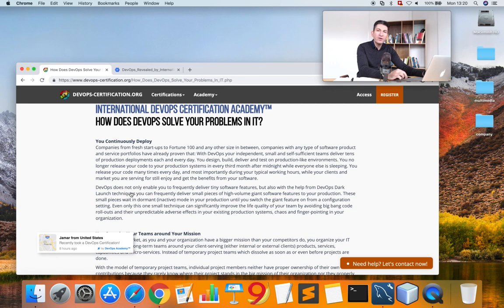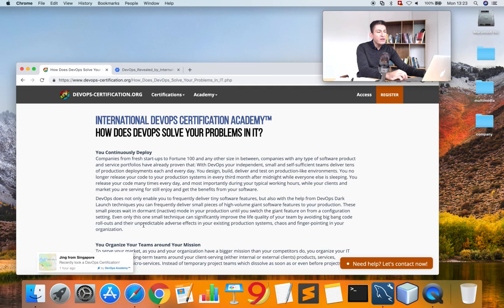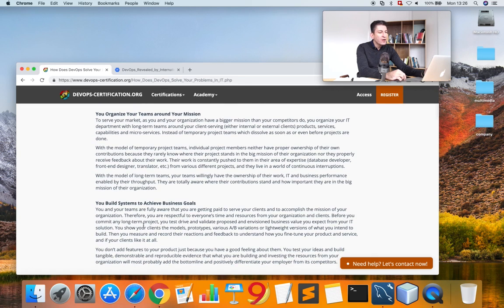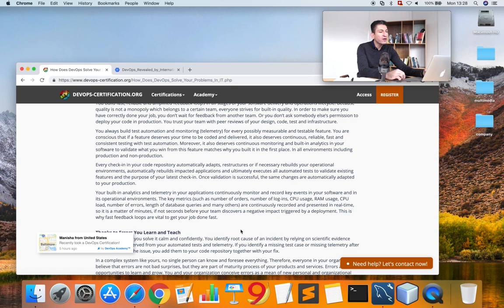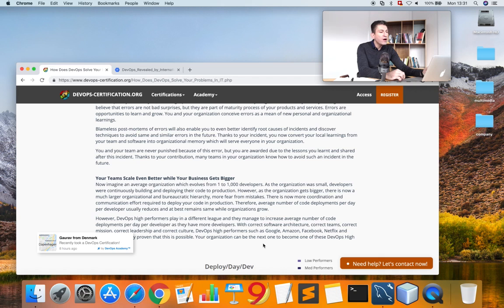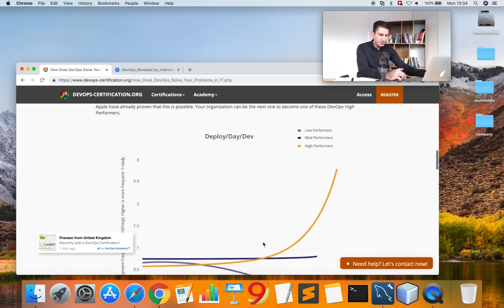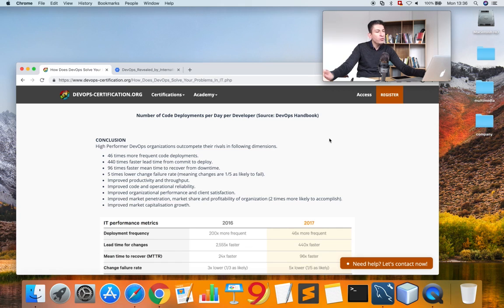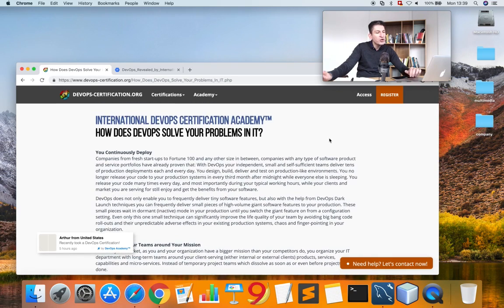How Does DevOps Solve Your Problems In IT?